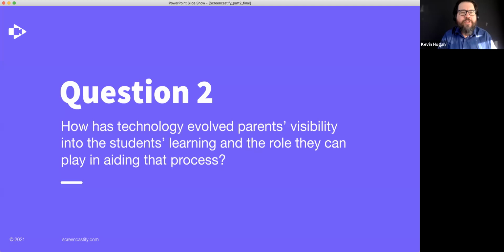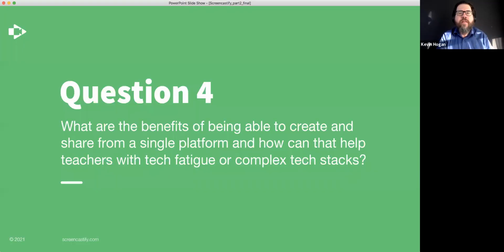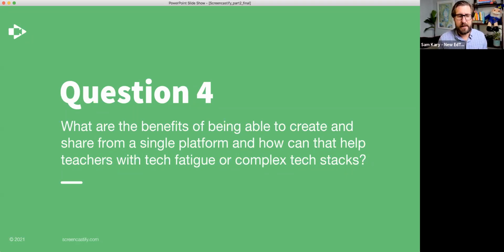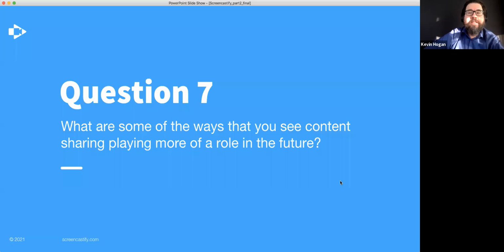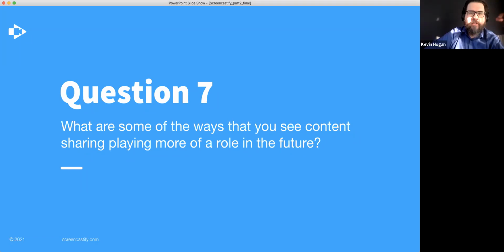Part 2: How Sharing Unlocks the True Power of Your Teachers’ and Students’ Video Creations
Educator-focused video creation technology has changed the game for content distribution, helping districts knock down content silos and facilitate better communication with students, families, and even colleagues.

In this session, we discuss how facilitating video content sharing has also revolutionized the way students interact with each other, how it can facilitate new methods of learning that promote confidence building in a safe environment, and create more transparency for parents and teachers into students’ learning and comprehension. We also discuss the most important features and functionality necessary to keep the content — and its creators — secure.

Join a panel of educators and edtech experts to learn how making the sharing of video content simple for teachers and students will turn their creations into high-impact learning assets while maintaining a safe and secure learning environment.

In this webinar, you’ll learn how sharing asynchronous video:

Knocks down barriers between your teachers and students in any classroom environment
Gives parents and families more visibility into their students’ successes
Offers a simple and secure solution to provide secure spaces for students to grow
The must-have functions that will keep teachers and students creating safely

We’ll be hearing from industry experts:

Sam Kary, Founder & CEO, New EdTech Classroom
Henry Mann, Director of Product, Screencastify
Dr. Jesse Fidelio Garza, Technology Integration Coordinator, Los Fresnos CISD